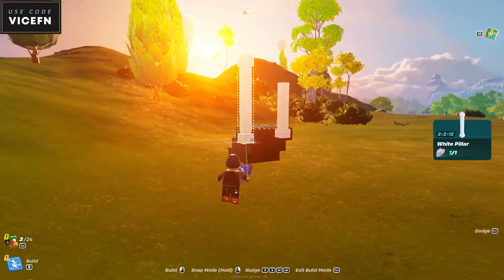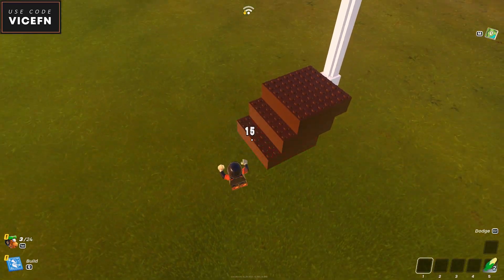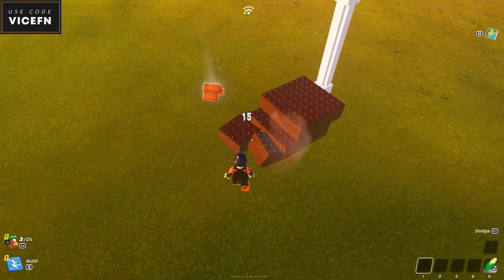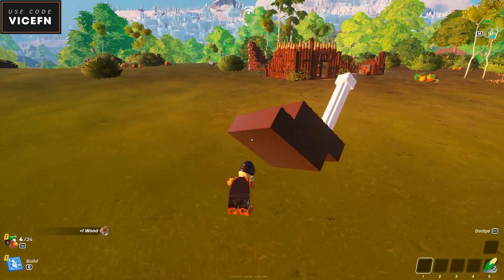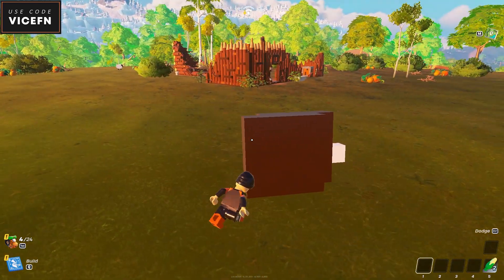How did bro find this 😳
chapter 5 underground
fortnite lego skin
fortnite racing
fortnite the weekend
fortnite og
fortnite og battlepass
omegarok
fortnite chapter 1 og
vice fortnite
fortnite vice
fortnite vice shorts
vice shorts